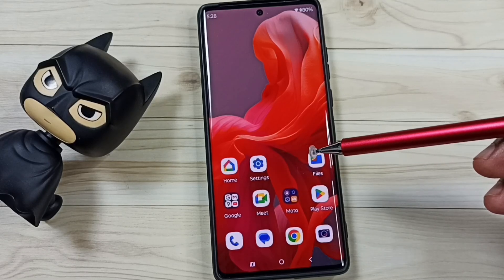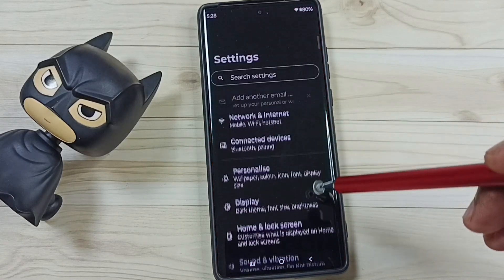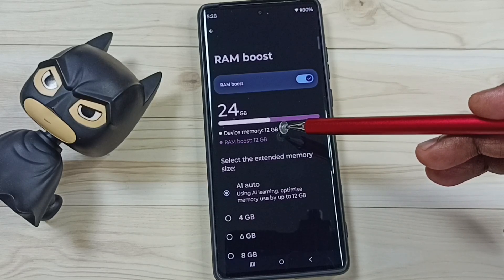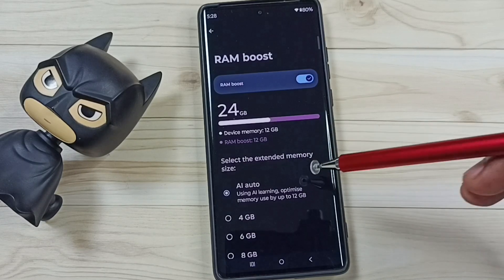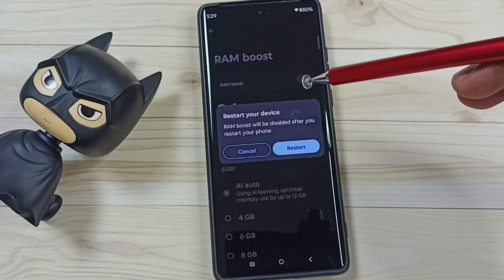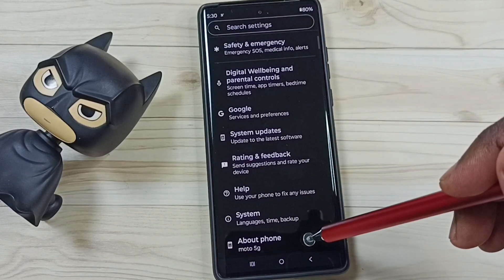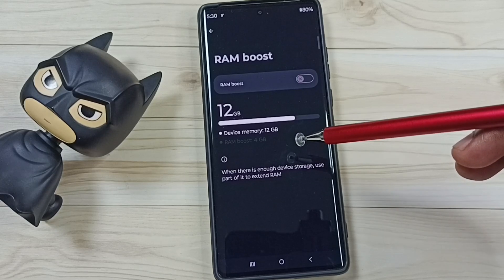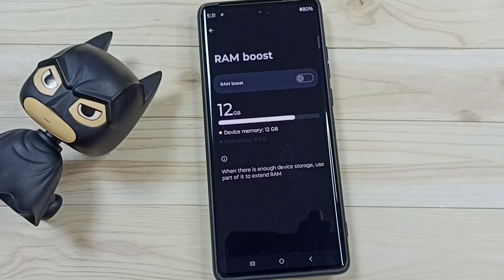Motorola Edge 50 Fusion | How to Free Up Space and Get More Storage Without Deleting Data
How do I get more storage on my phone for free,get more space for photos videos apps and games,